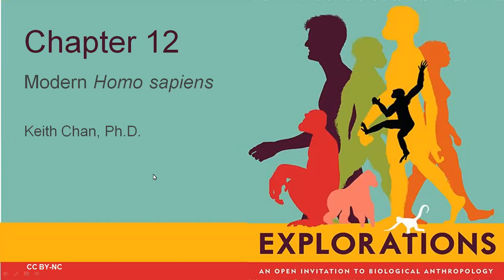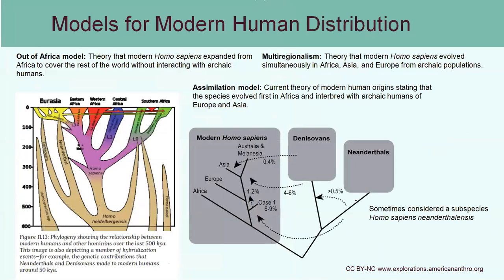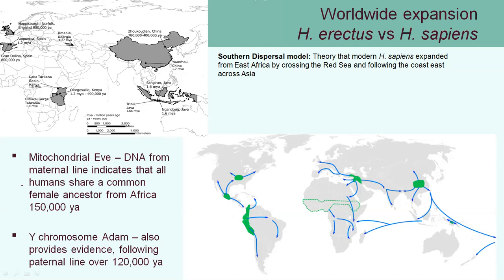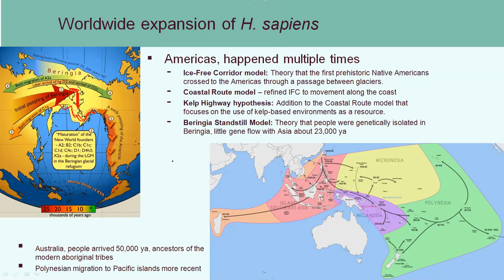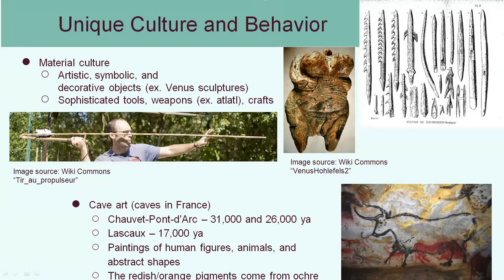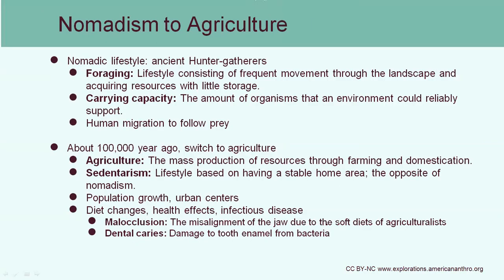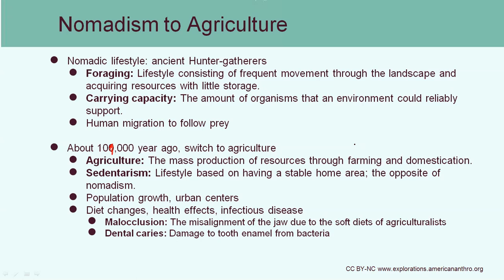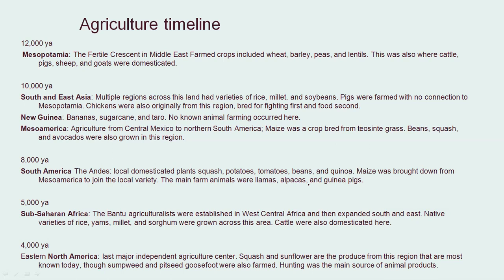Explorations Chapter 12 Modern Homo sapiens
Physical Anthropology lecture video to go with Chapter 12 from open access book:

Shook, B., Nelson, K., Aquilera, K., and Braff, L. (2019). Explorations: an open invitation to biological anthropology.  ISBN 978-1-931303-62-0